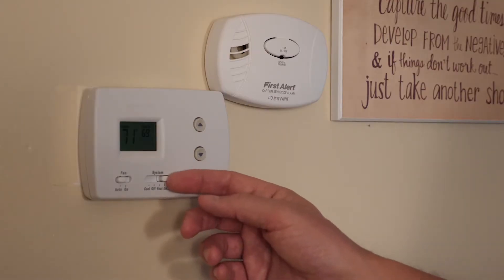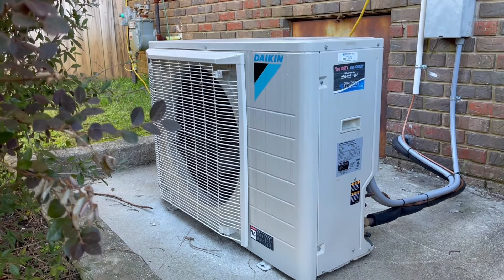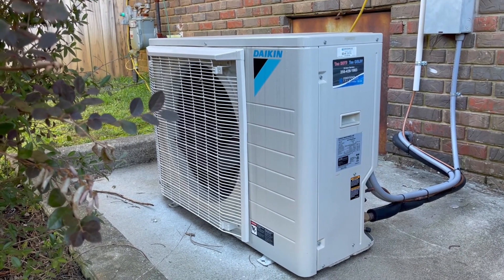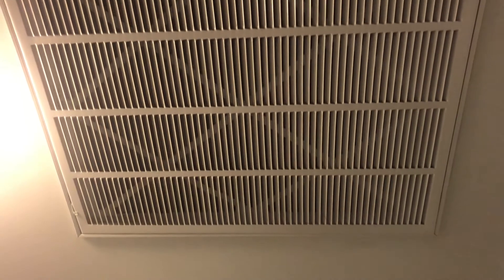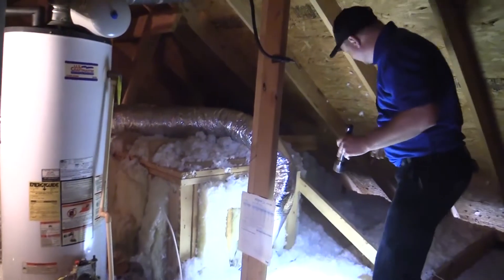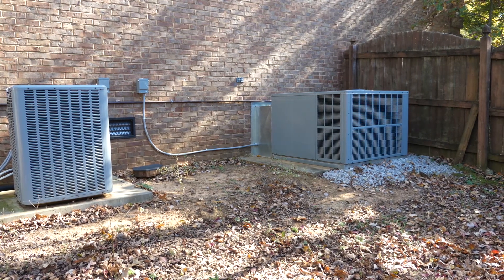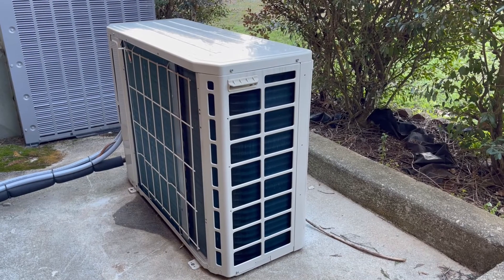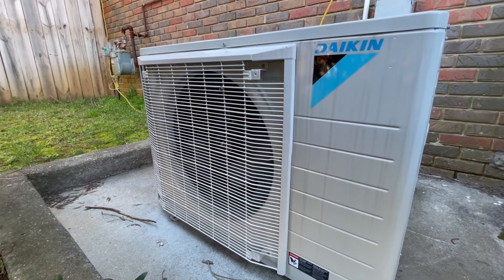Warning Signs that your HVAC needs attention. Conditioned Air Solutions, Huntsville AL